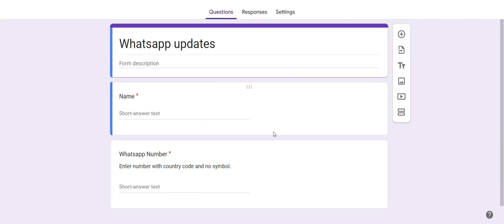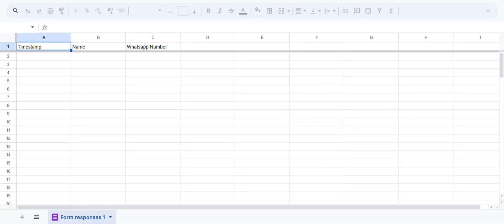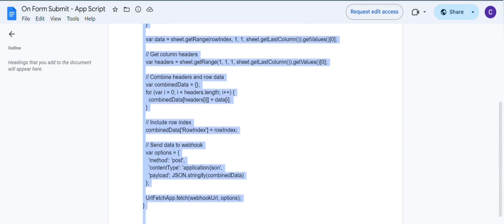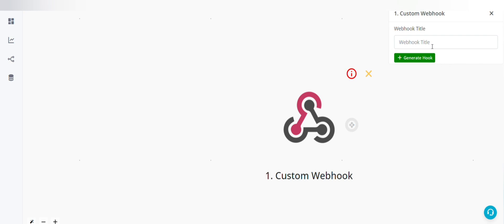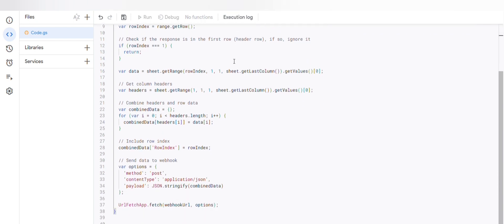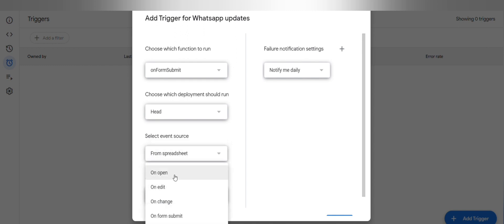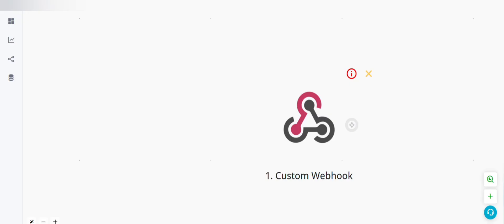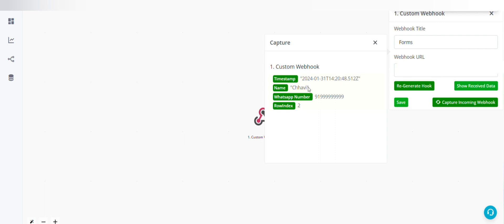How to Send WhatsApp Message When Someone Submits A Google Form ?